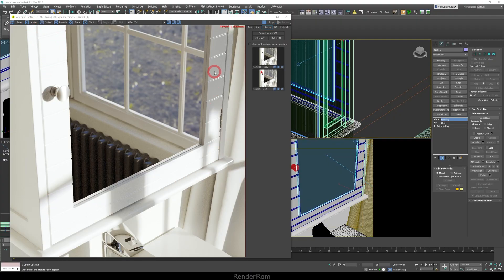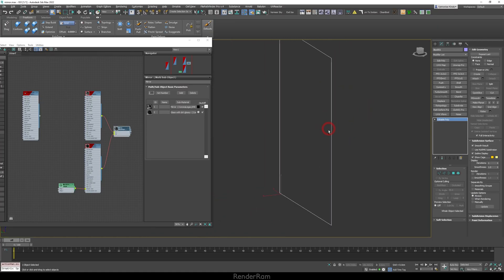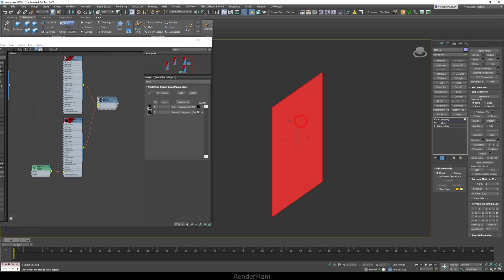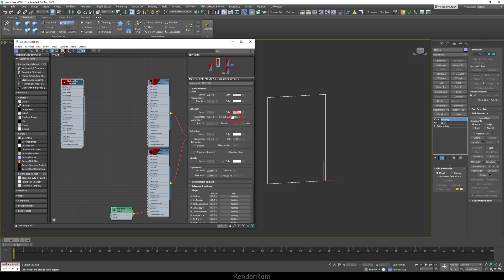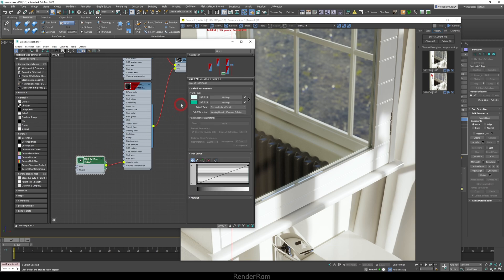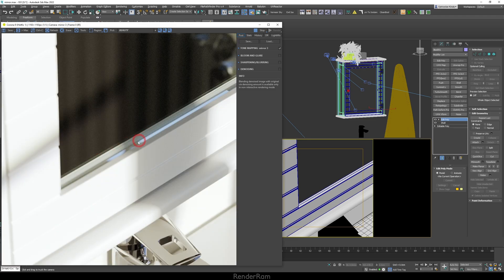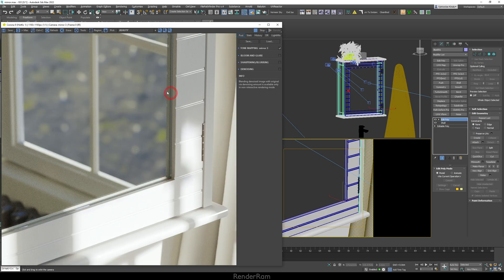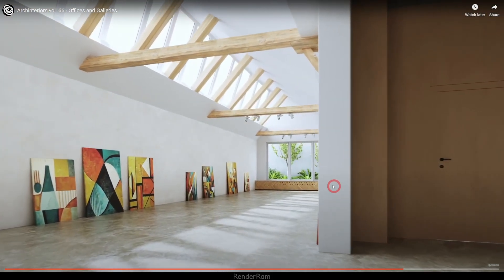Materials Ep5: Mirrors - The Beauty Of Double Reflection | All 3D Software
Yo guys, today on @RenderRam  I'm showing an easy way on how to create a realistic mirrors for your scene!
Also make sure to check out ArchInteriors vol. 66 from @evermotion
for good luck!